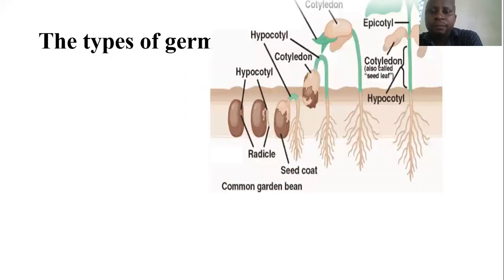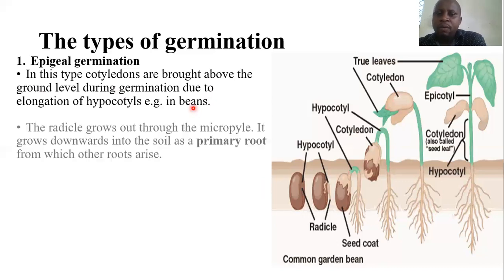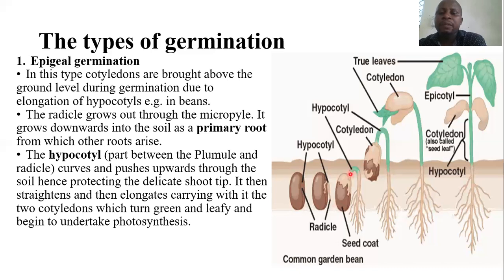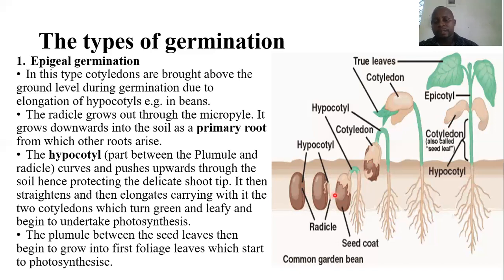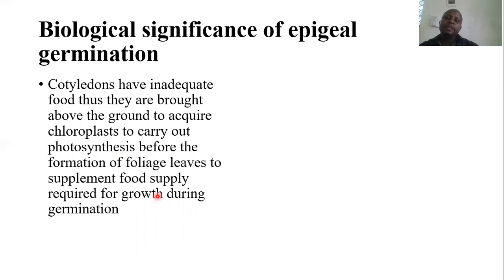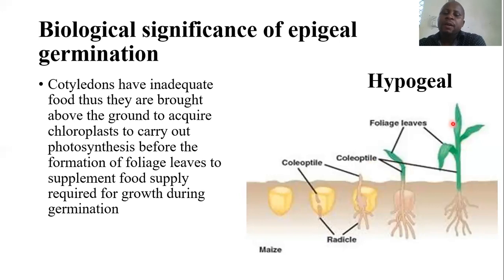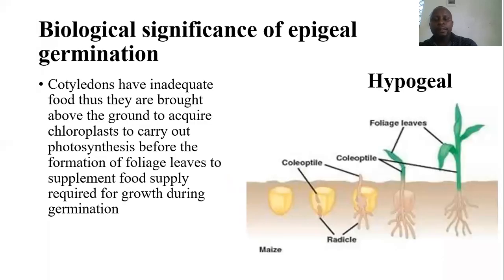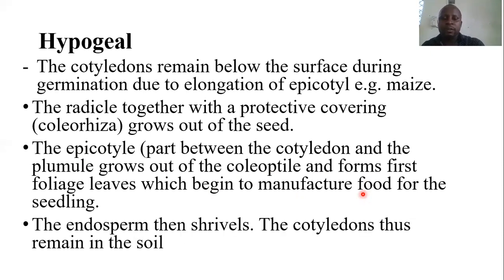Lesson 6 Types of seed germination